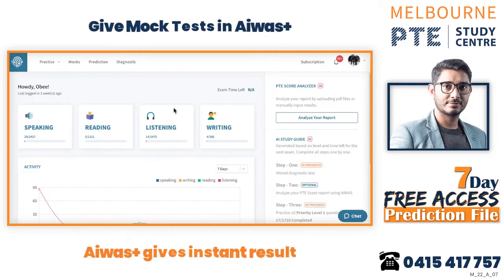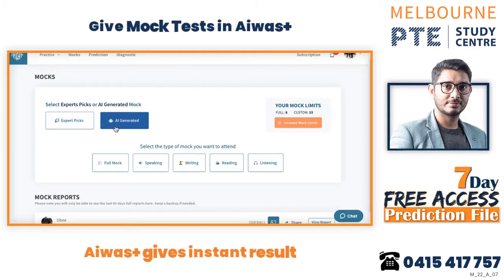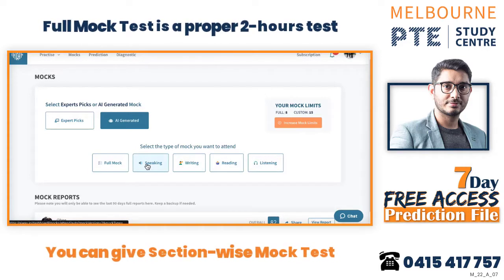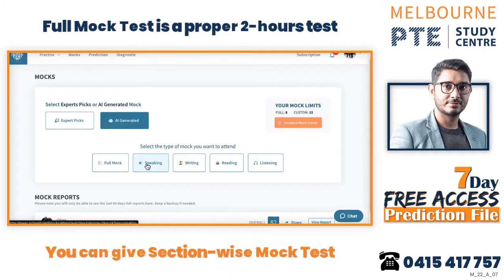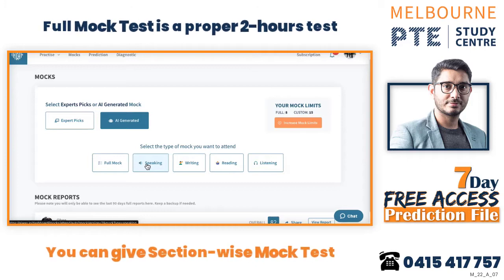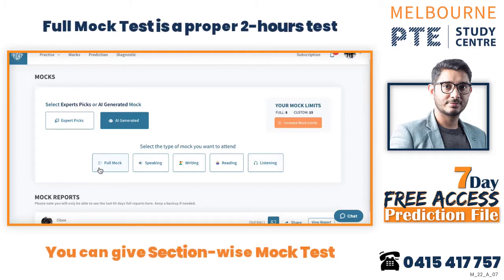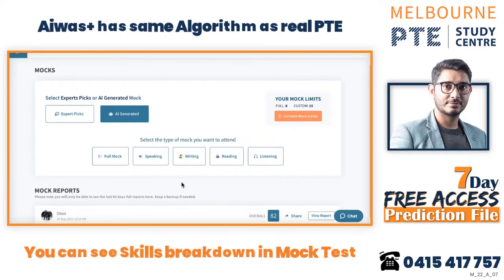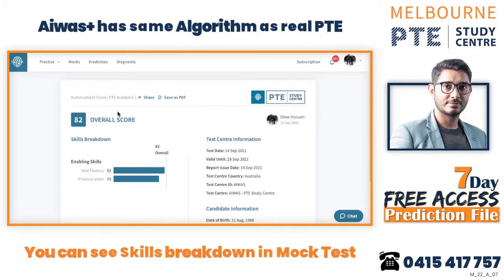Aiwas Plus Mock Test and Mock score Evaluation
🔥Mock test evaluates the ultimate preparation of a PTE test taker. Aiwas+ gives similar result as real PTE so, a  student can experience PTE before giving real PTE.

When a student sets PTE exam date, needs to give at least  2 Mock tests before the test. In AIWAS+ you can also give section-wise mock tests. You will find the  Writing, Listening, Reading and Speaking mock options along with the full mock.

✔A student can get the Mock Test scorecard instantly in Aiwas+. The scorecard shows mistakes and where to improve.

✔There is a share scorecard option in Aiwas+ so that a student can share his/her scorecard with the trainer for expert advice.

➡️Follow the steps to take the mock test in AIWAS+
Step-2 Click on Mocks
Step-3 Go to AI-Generated
Step-4 Click any of the mock options
Step-5 Start the Mock Test.

🔥Book 1-on-1 consultation from ptestudycentreonline.com.au for post mock test Tips and Study Plan from our expert trainer.